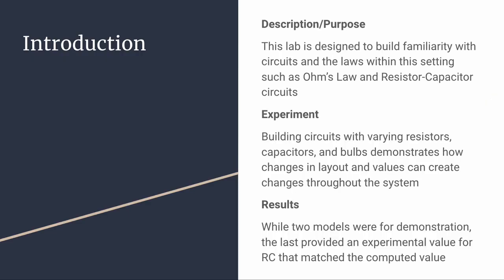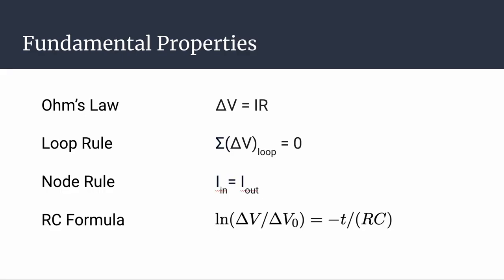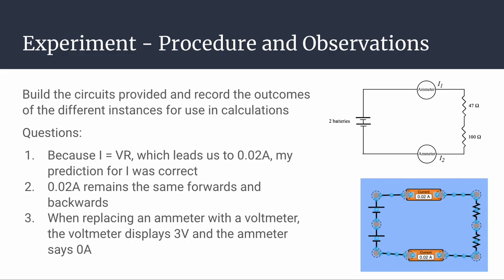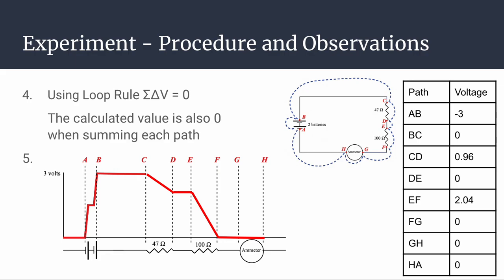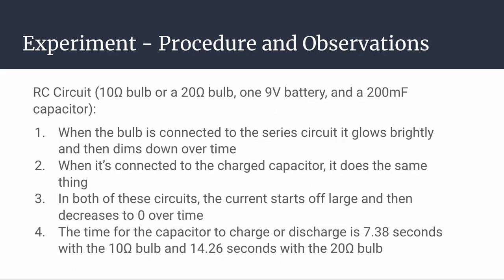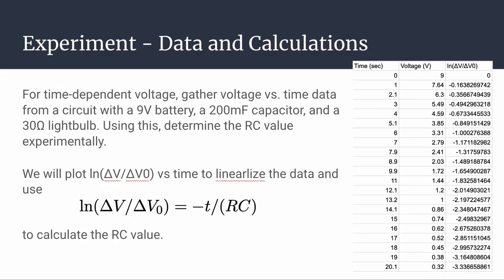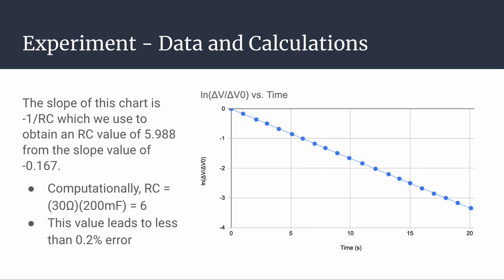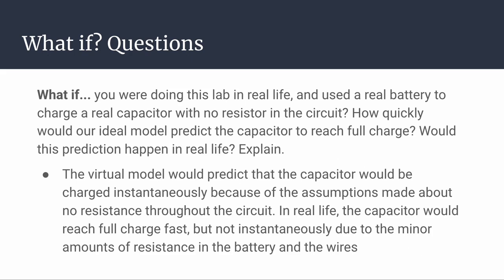Lab 4 - Circuits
GaTech PHYS 2212 Lab 4 by Kenneth Kirby